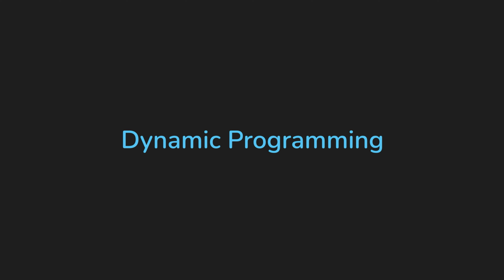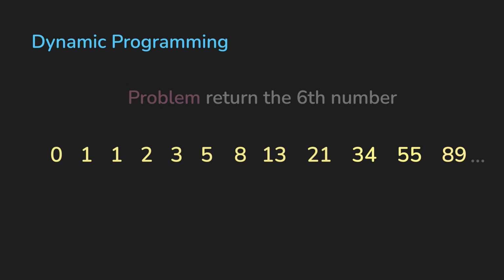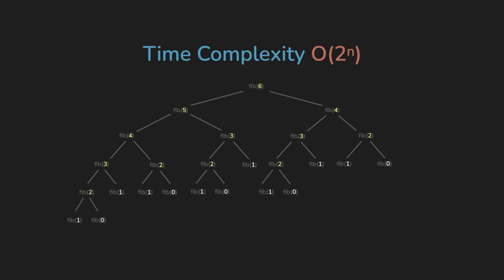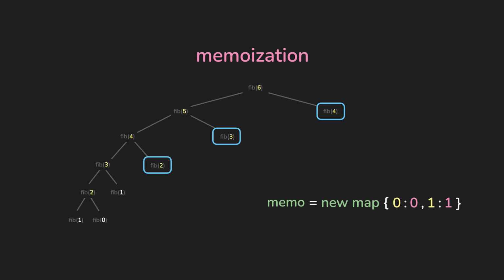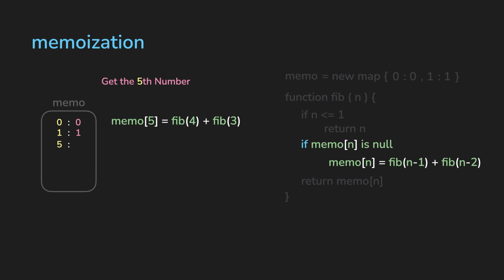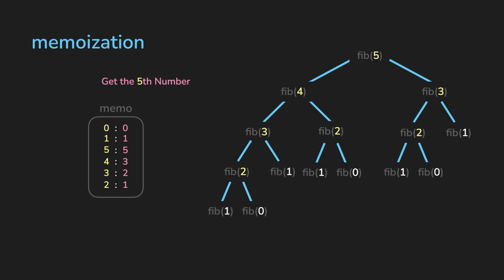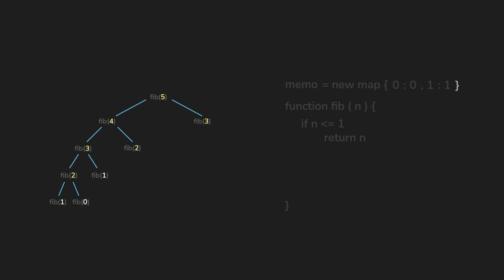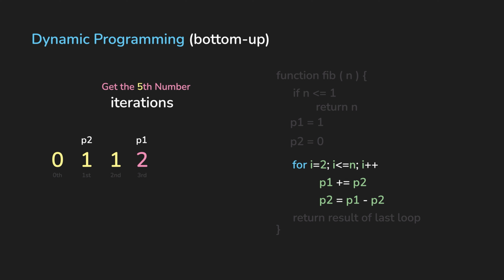Dynamic Programming | Data Structures and Algorithms